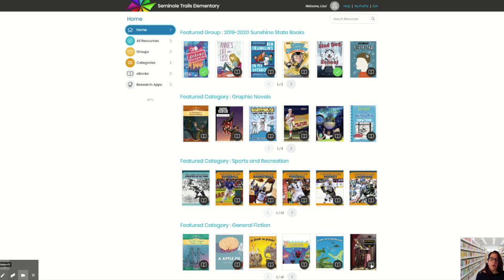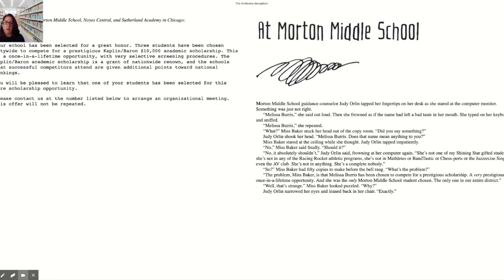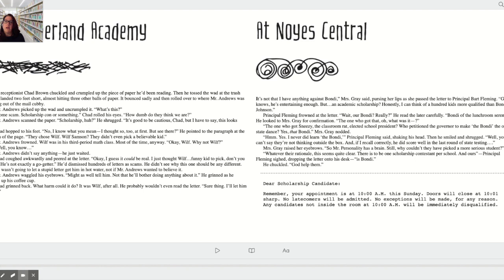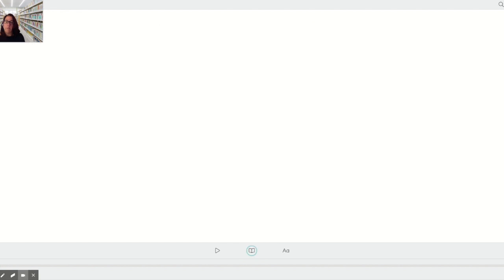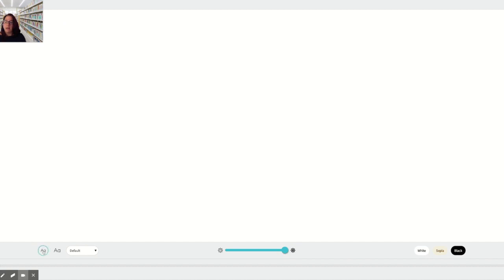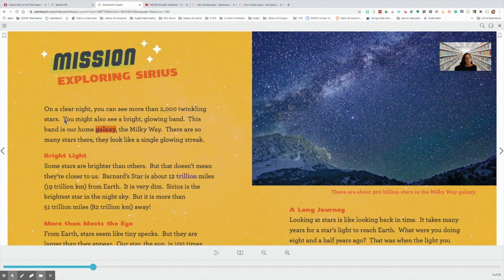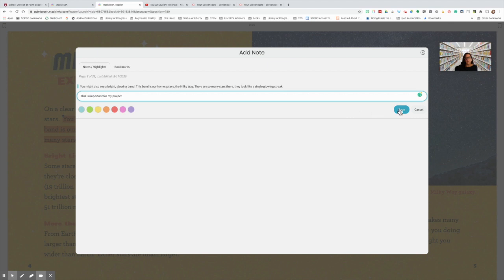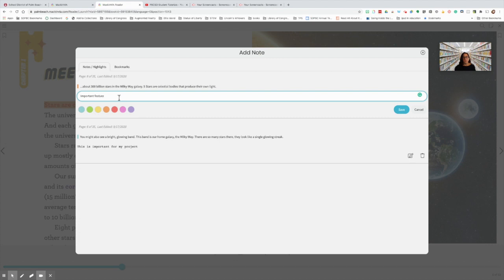PBCSD Student Tutorial - How To Use The MackinVia EBook Reader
This short tutorial will teach students how to use the MackinVia eBook Reader features.